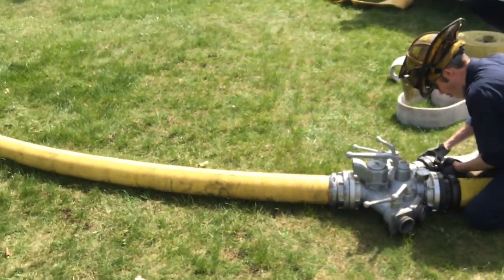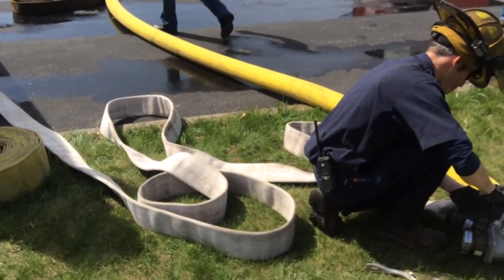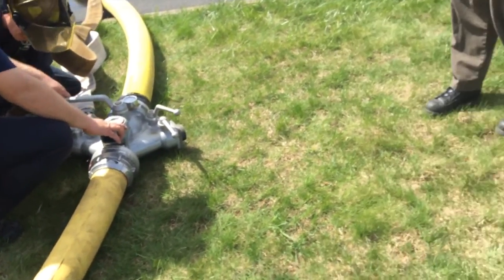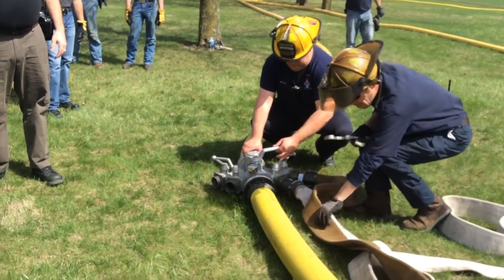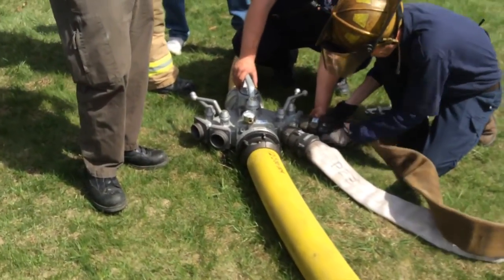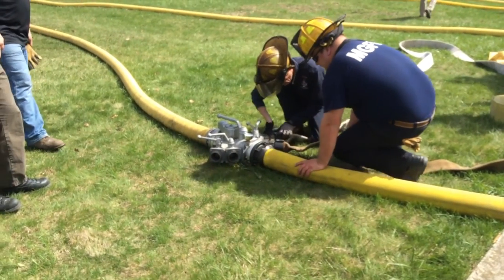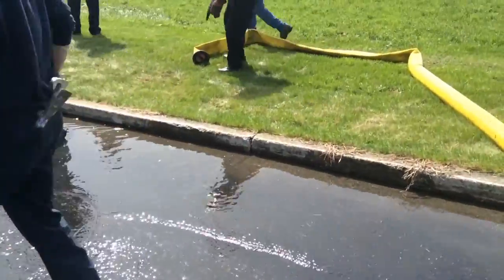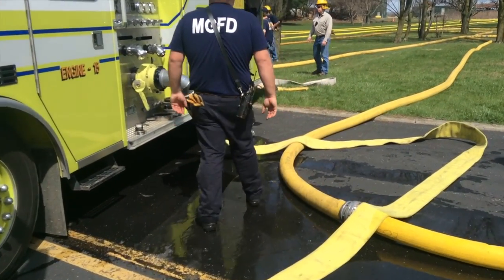Part 7 - Relay Pumping Drill - Delaware, Ohio - April 2015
We join the relay pumping drill as another pumper is added into the relay at a point where a traditional LDH manifold appliance was left. The manifold worked fine as a control valve but proved troublesome when it came time to add the pumper in. The only way to add the pumper was to shut down the water flow in the hose line.  The video is narrated by Mark Davis of GBW Associates, LLC.